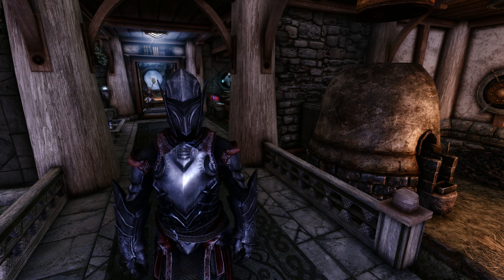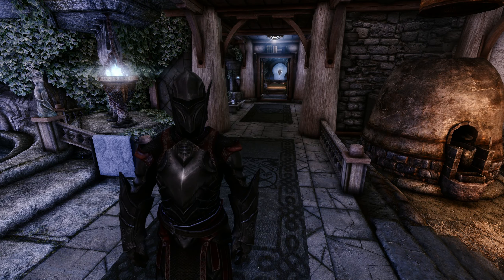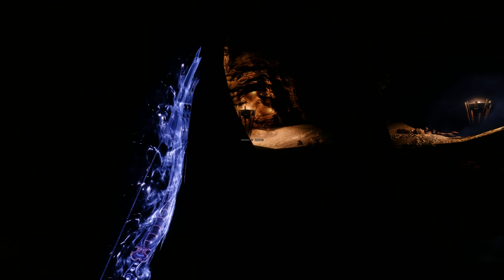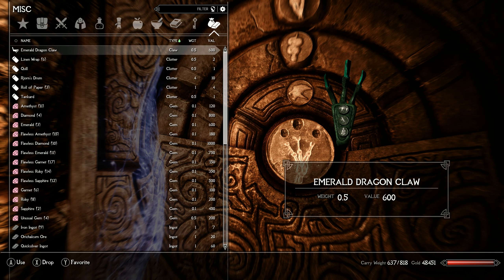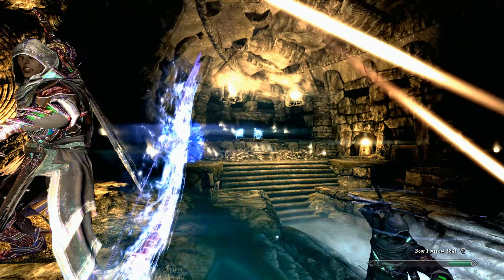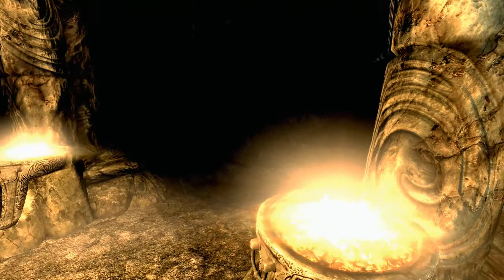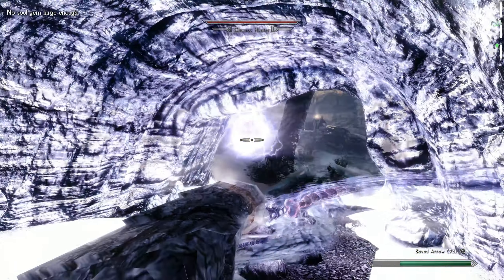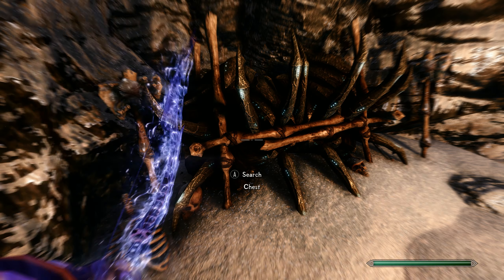Skyrim - Conjuration - Summoner (Ordinator Exploration) - 32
We explore the Summoner branches of the Conjuration skill tree using Ordinator. we'll gain an understanding of the perks, and discover gameplay synergies with other perks, spells, weapons, and abilities. Both vanilla and modded.